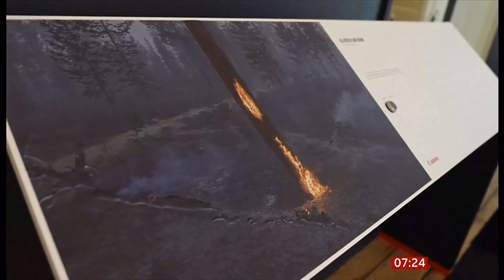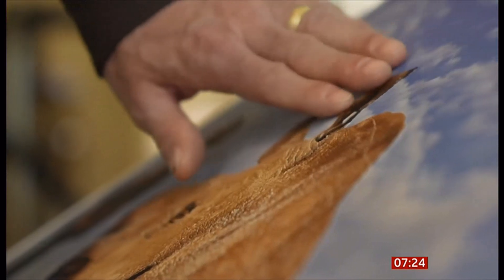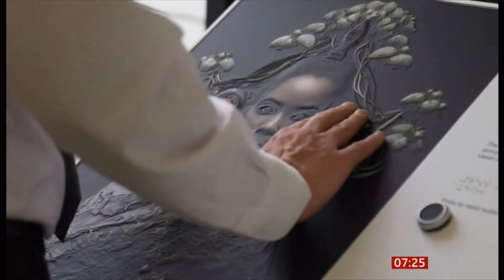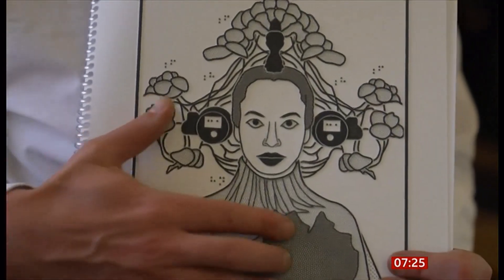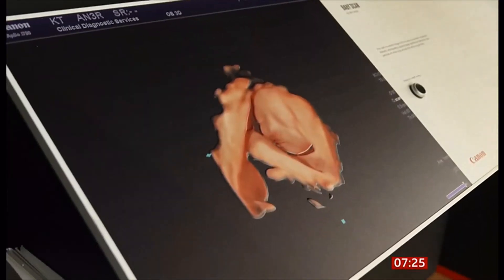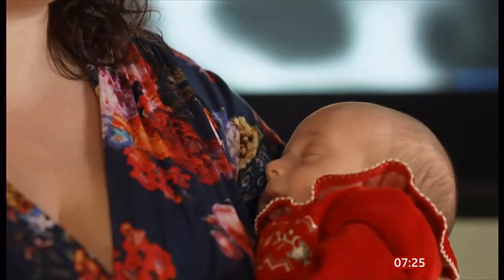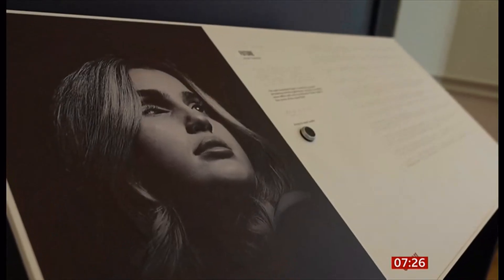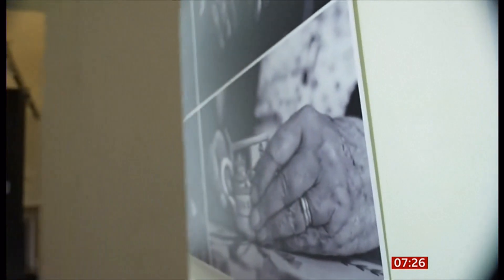World Unseen art for all including the visually impaired - and how its done (UK) 8/April/2024